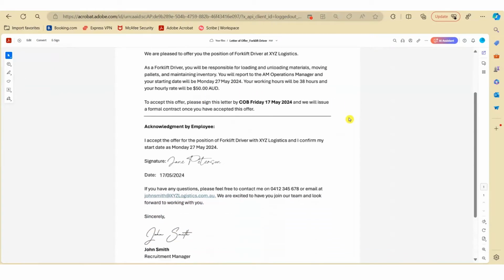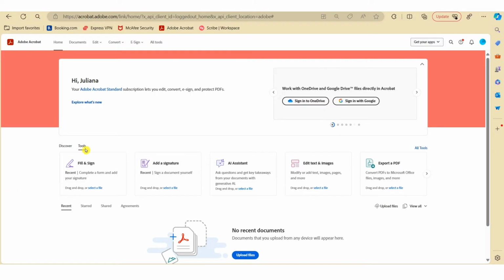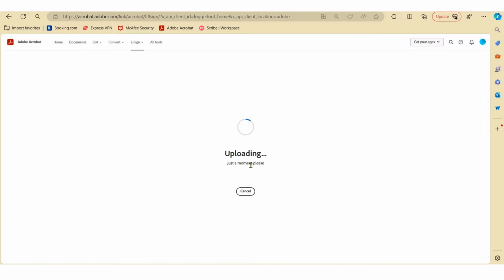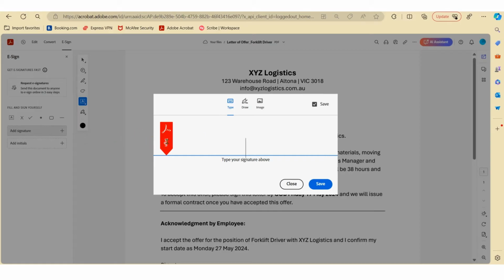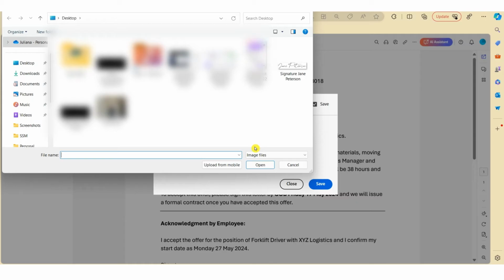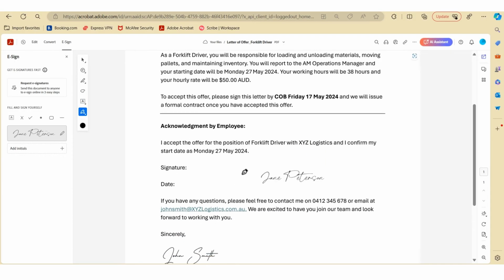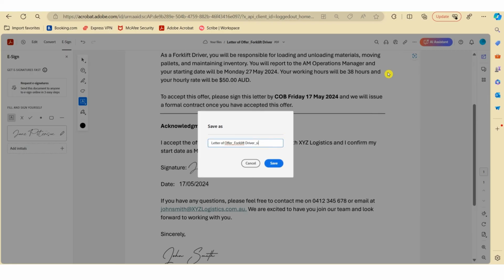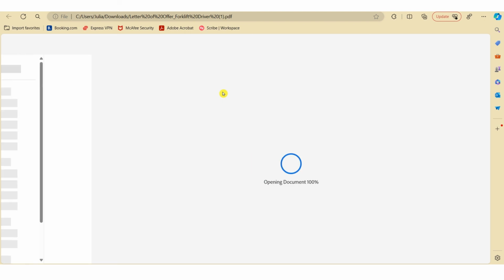How to add a digital signature in Adobe Acrobat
Are you tired of running to the printer to print out a document, only to sign it, and then run back to scan the document? Or maybe you don't have access to a printer and need to sign an important document? 📝

In this video, we will walk through three ways to add your digital signature using Adobe Acrobat. This includes the type method, draw and insert image feature.